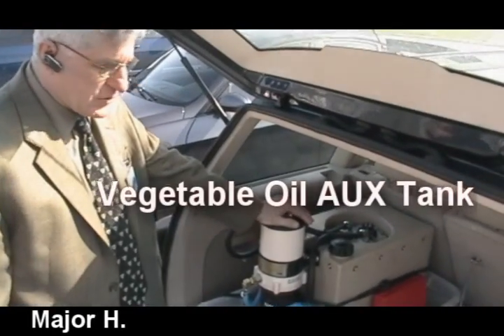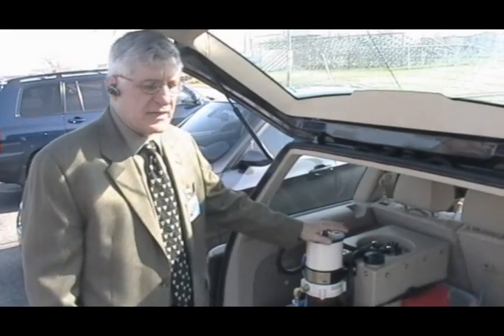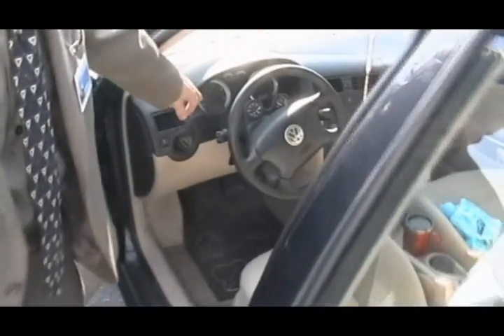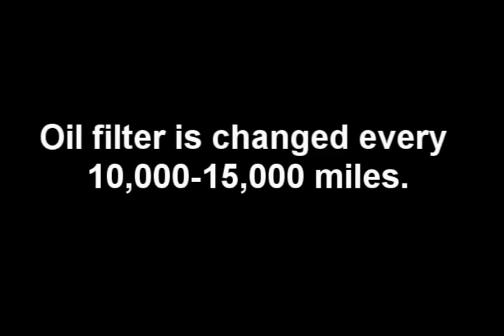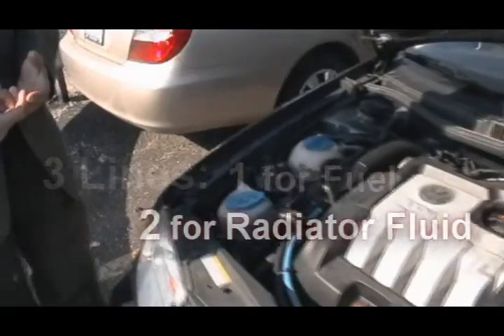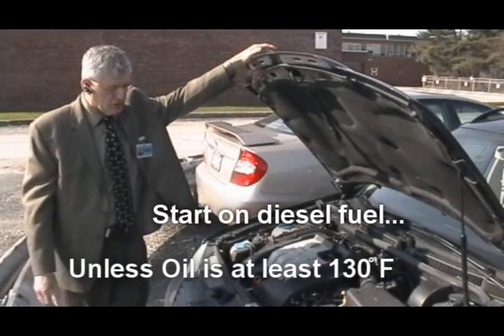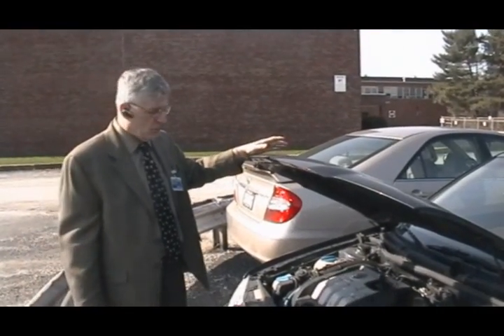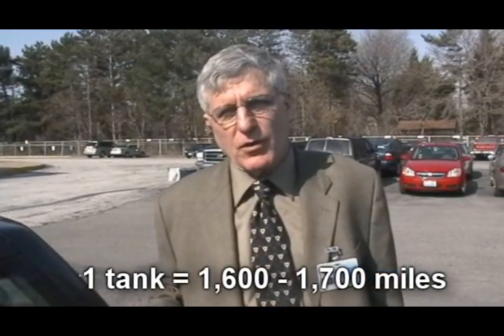Running on Vegetable Oil - VW Jetta TDI / SVO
This documentary will explain the mechanics and economic advantages of running your car on vegetable oil.
(2005 Voltswagon JETTA TDI wagon)..
Veggie oil veggie oil